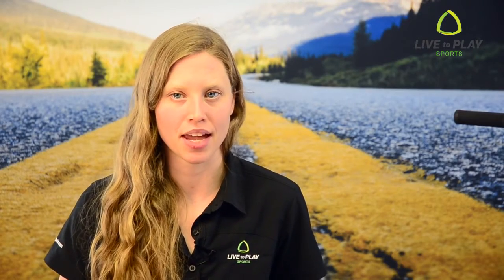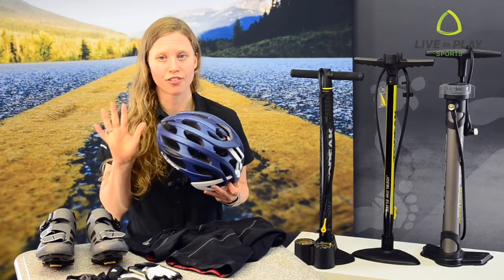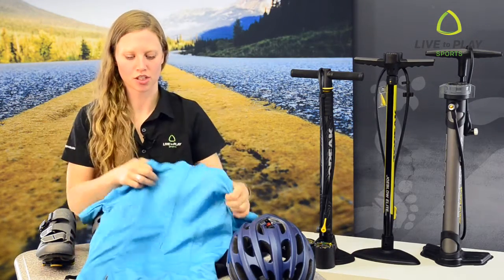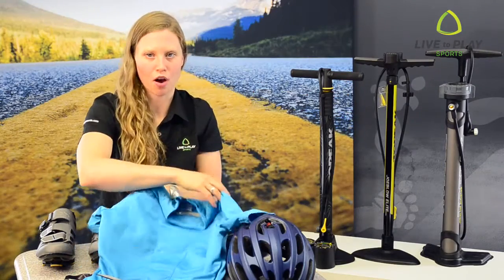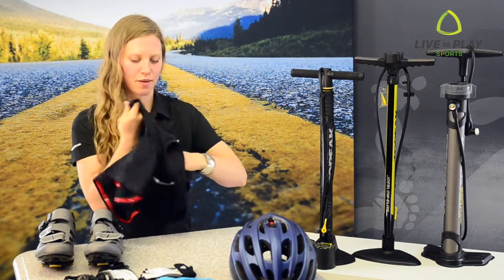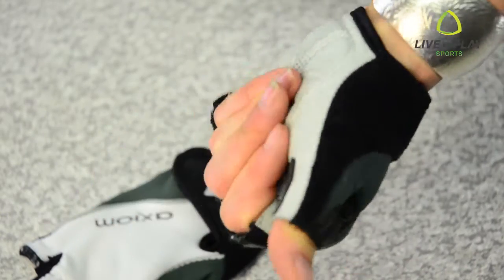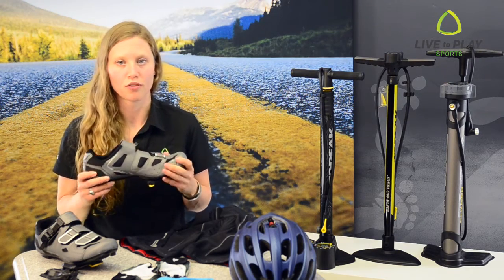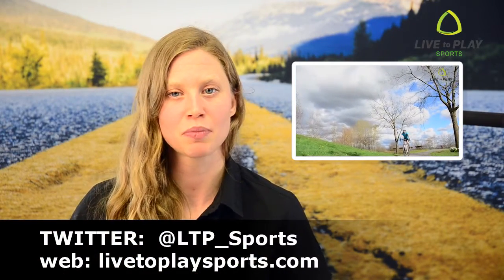Top 5 What to Wear Road Biking Essentials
Getting into road biking may feel daunting at first. It seems there is an endless amount of cycling specific gear to buy. But what do you really need and why? The following 5 essentials outline what you need most to be comfortable while road riding.